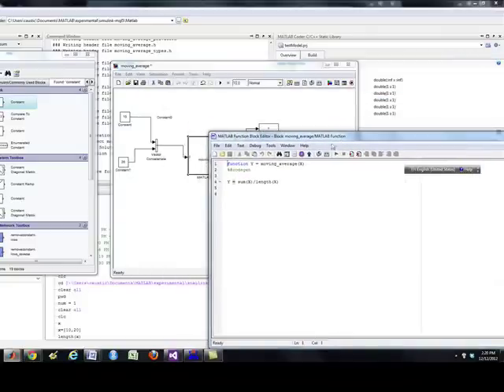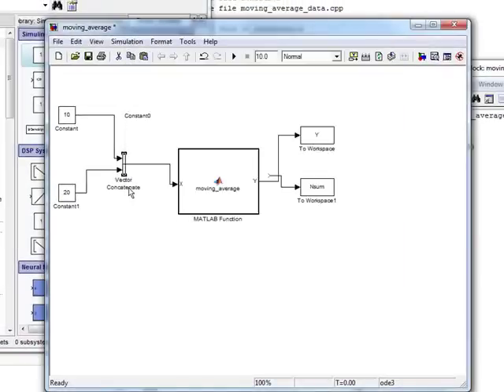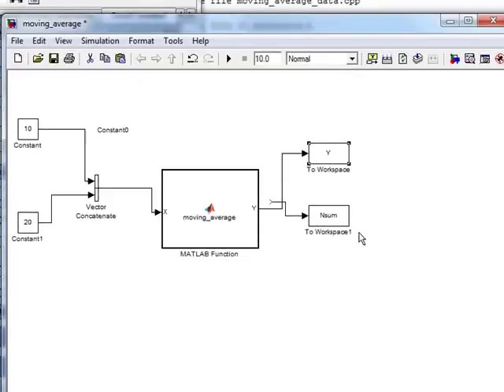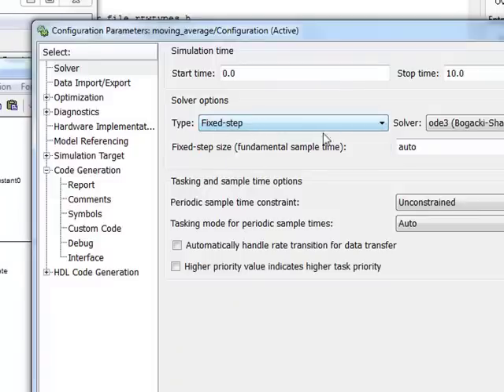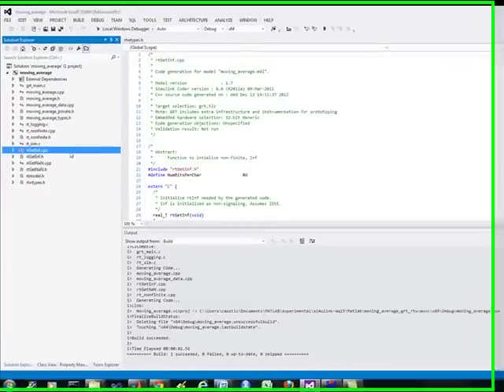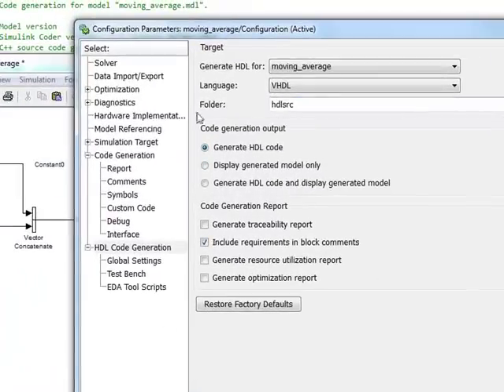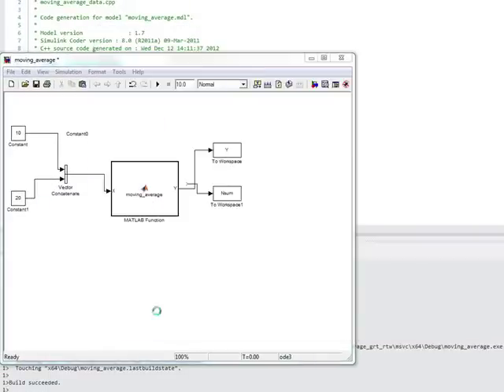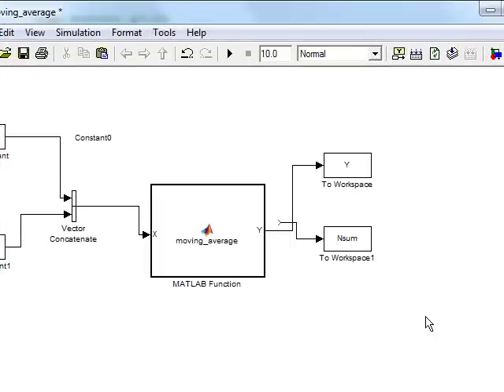Breakthrough HFT Demo of Matlab Similink visual model to Coder c or c++ and HDL for FPGA